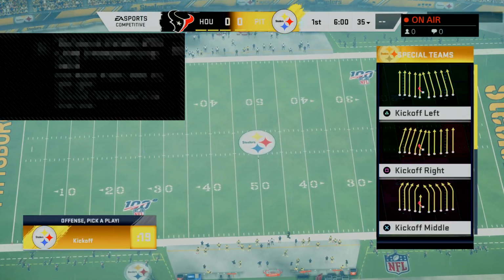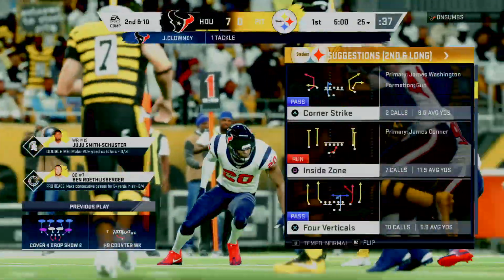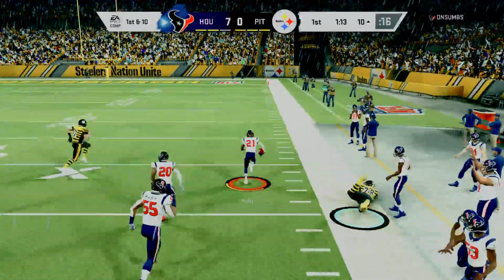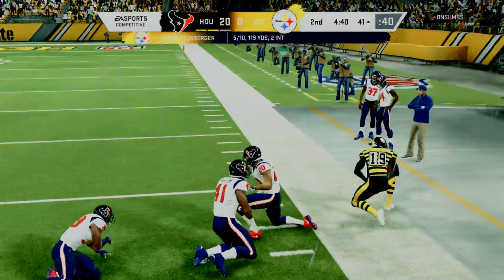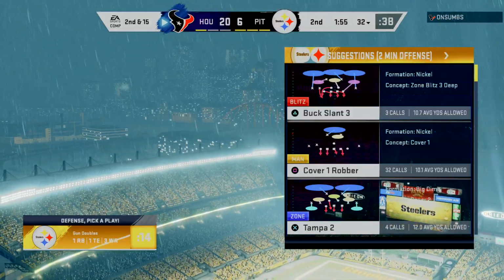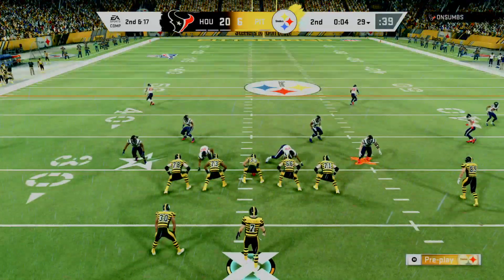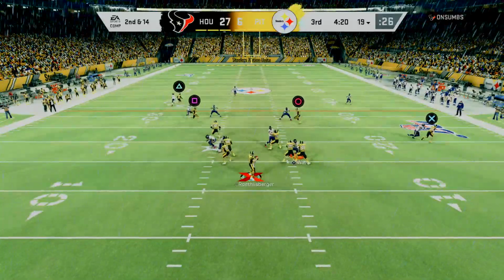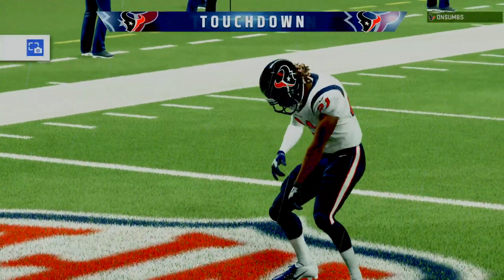xBEAMERx33's Live PS4 Broadcast